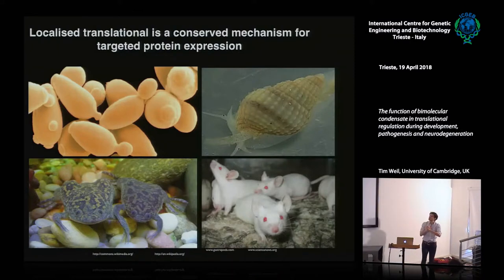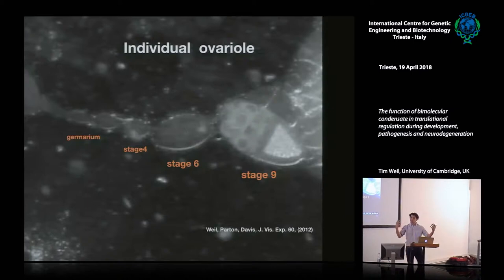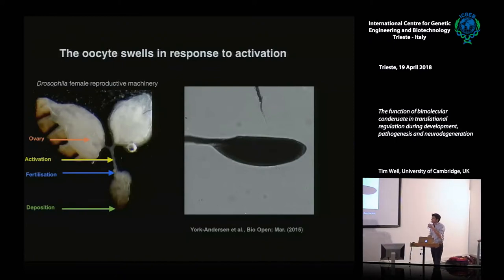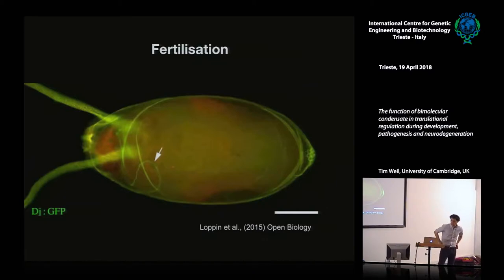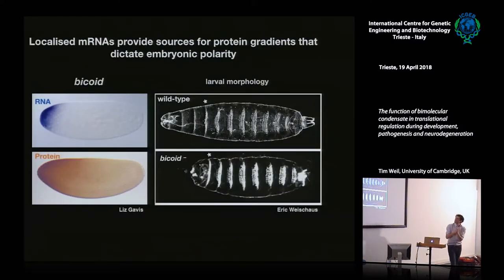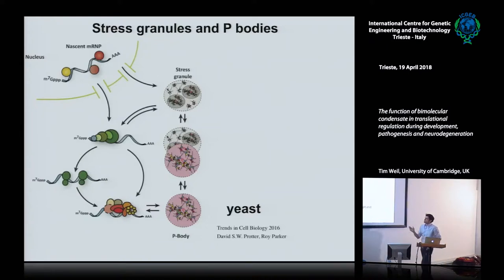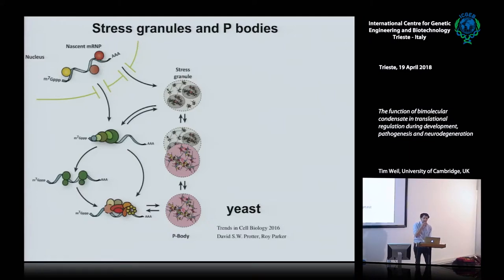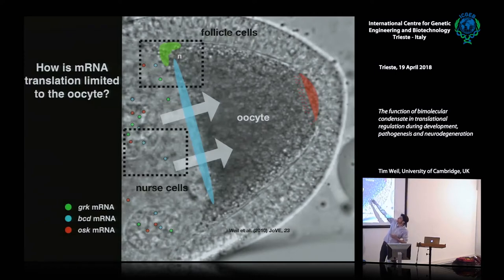T. Weil - The function of bimolecular condensate in translational regulation during development...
Tim Weil, University of Cambridge, UK speaks on "The function of bimolecular condensate in translational regulation during development, pathogenesis and neurodegeneration". This movie has been recorded at ICGEB Trieste and is part of "Drosophila melanogaster models for neurodegenerative diseases" course, Trieste 17 - 20 April 2018.